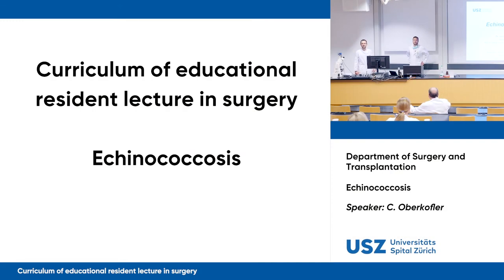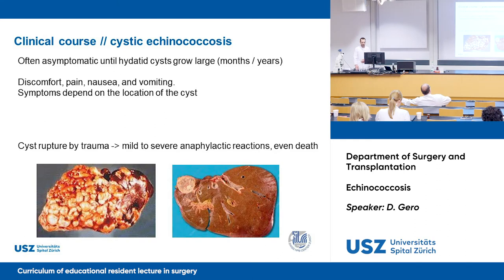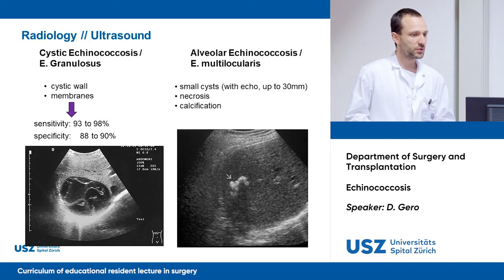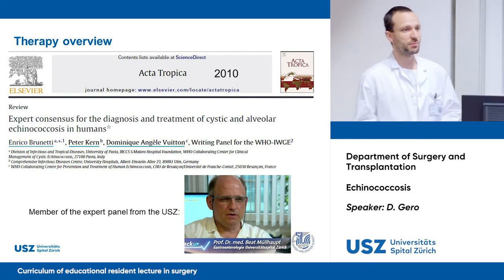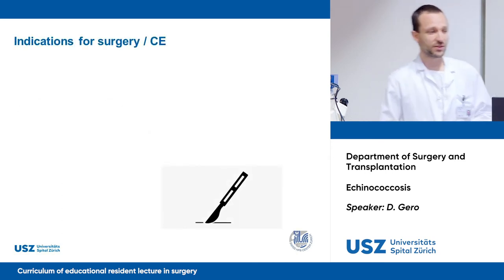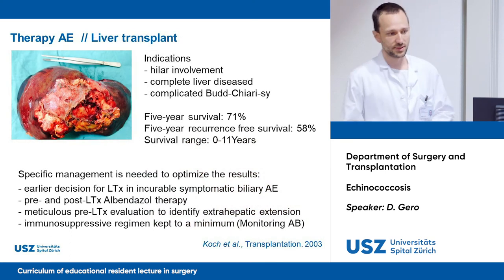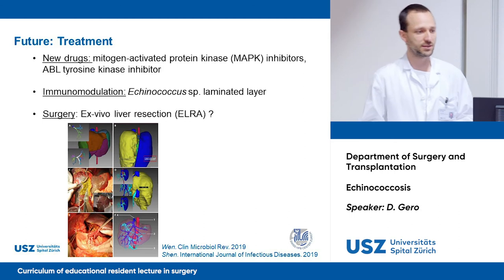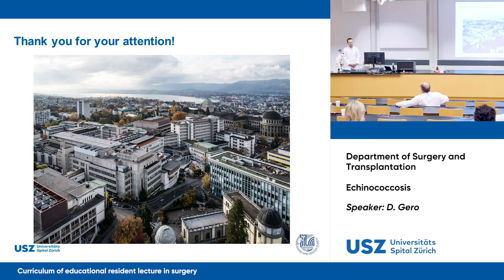Echinococcosis – Please participate in our 3-minute survey below!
The incidence is distributed very differently around the world, hardly at all in some areas and endemic in others. Among the subspecies of echinococcosis there are not only differences in prevalence but also in origin and especially in the course of the disease. This presentation gives an overview of the disease and current surgical therapeutic options.